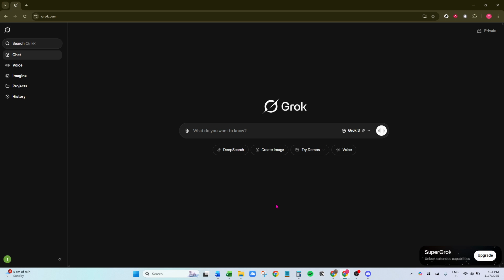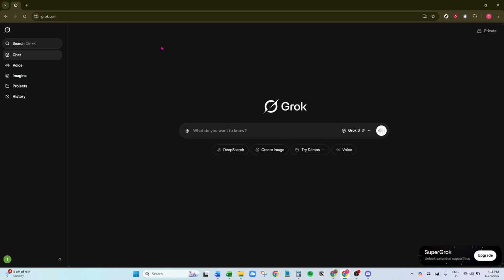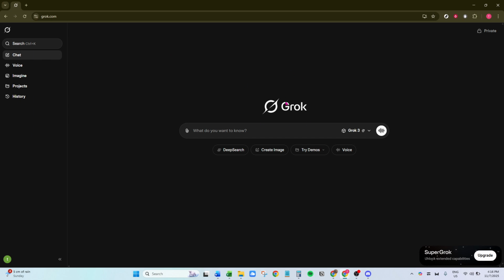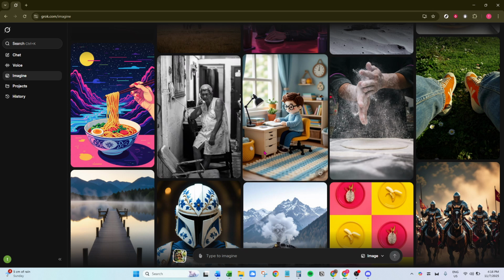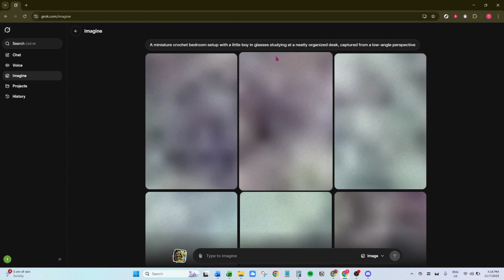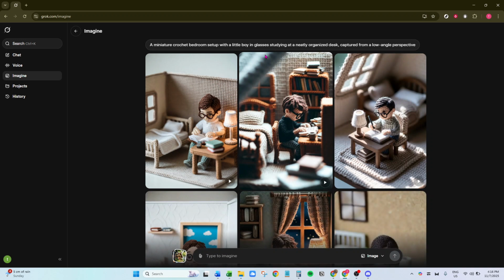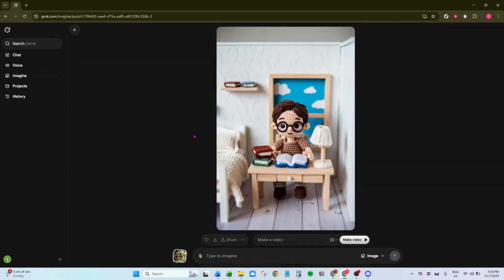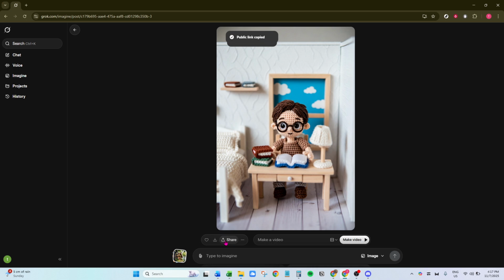How To Use Grok 3 Ai Image Generator [2026 Guide]